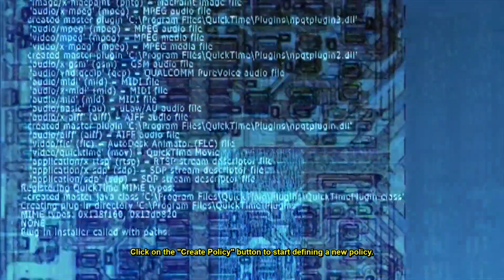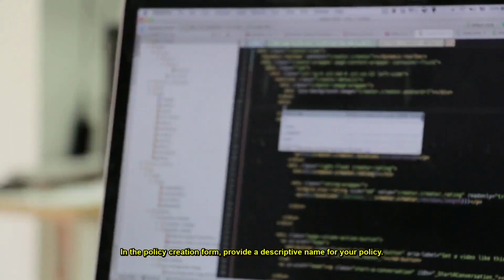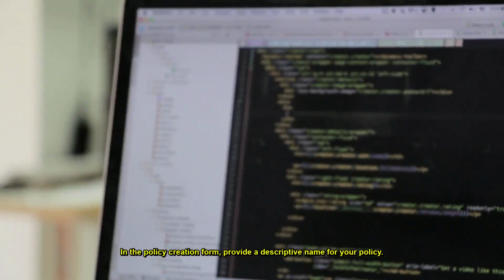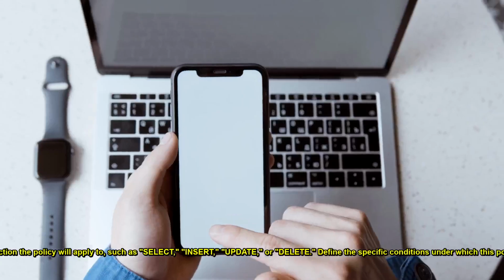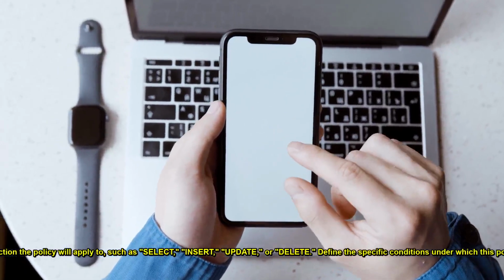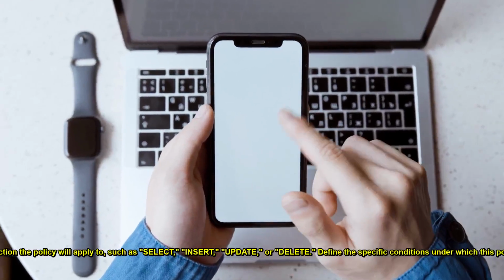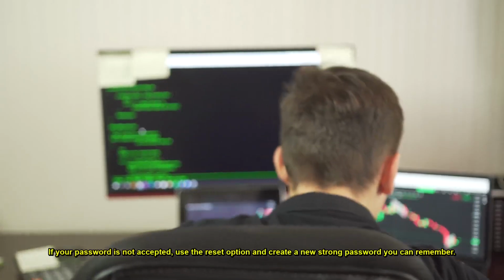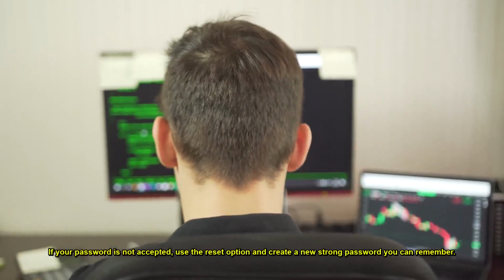How to configure Supabase RLS policies for row-level security - Full Guide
In this comprehensive guide, you'll learn how to configure Supabase Row-Level Security (RLS) policies to safeguard your data effectively. We’ll walk you through the steps to set up RLS, ensuring your application maintains strict access control while maximizing data security. Whether you're a beginner or an experienced developer, this video provides valuable insights and practical tips to implement RLS in your Supabase project.